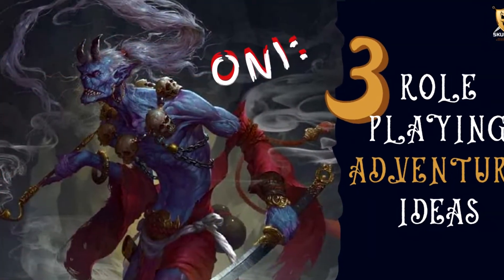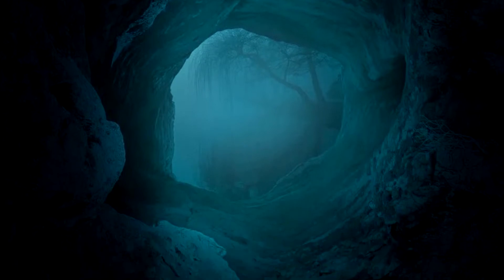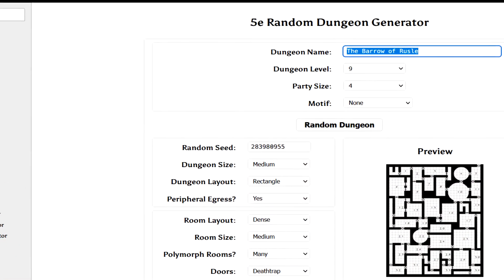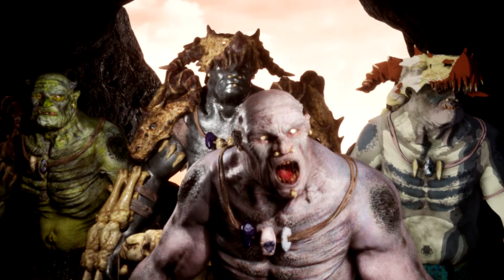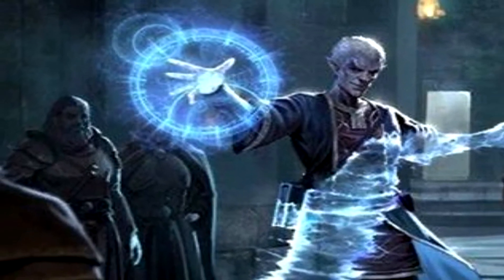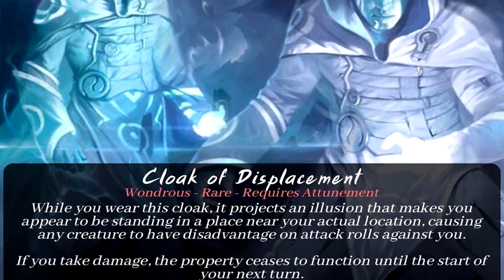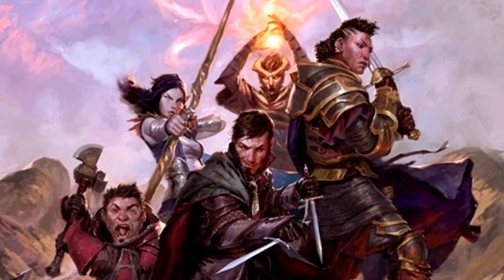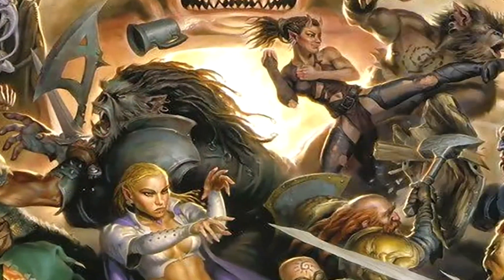3 RPG Quest / Campaign Ideas for the Oni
The Oni or Ogre Mage in D&D 5e is truly one of the most versatile monsters. Here are three D&D Quest Ideas and even a way to have a idea for campaigns in your D&D RPG.

Get everything you need to be a Dungeon Master with this 3 book starter bundle

2) Buy one of our books on Amazon

Chapters:
0:00 - Intro
0:19 - Missing Children
2:14 - Abandoned Mansion
4:04 - Double Cross
5:41 - Mini Campaign